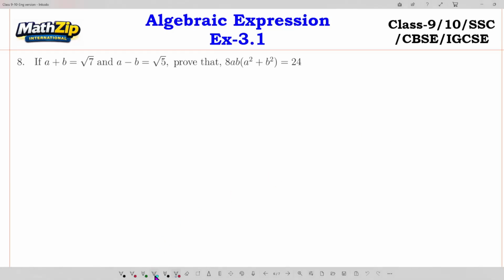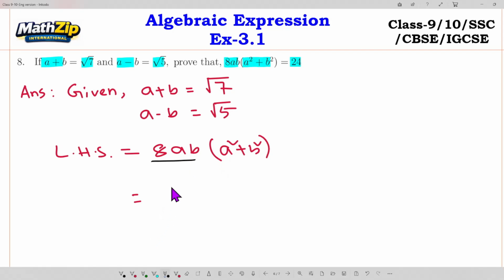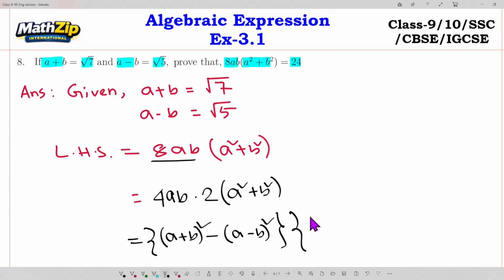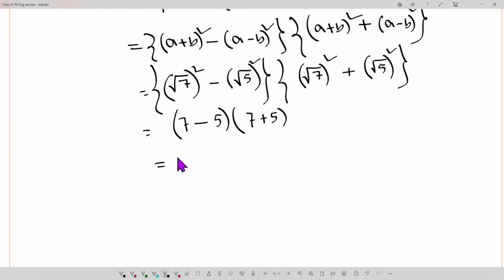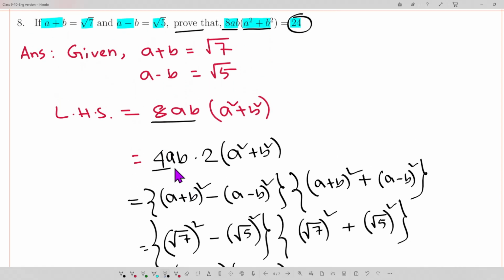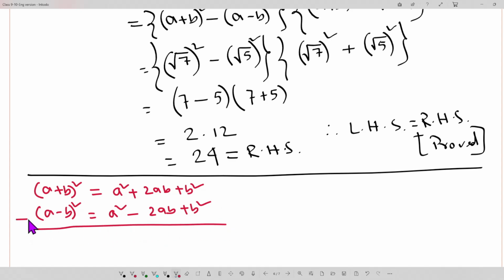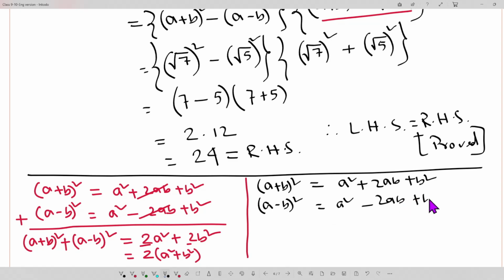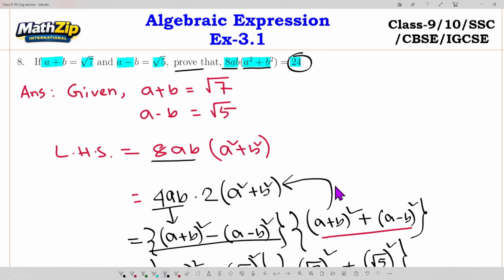Algebraic Expressions | Exercise 3.1 (Q8) | Simplify Using Formula | Class 9–10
In this video, we solve Exercise 3.1 – Question 5-7 (find value & prove) from the chapter Algebraic Expressions for Class 9 and Class 10 Mathematics.

📘 What you will learn:

Simplifying expressions using algebraic identities

Application of

(a − b)²

(a + b)²
a² − b²
4ab = (a + b)² - (a - b)²
2(a² + b²)= (a + b)² + (a - b)²
Fast calculation using identities

Board-exam oriented step-by-step solutions

✍️ Questions Included:

Square and product of trinomial expressions

Decimal-based identity problems

Large number simplification using difference of squares

SSC / NCTB English Version

IGCSE & international syllabus

📌 This video is part of Exercise 3.1 Algebraic Expressions Series.